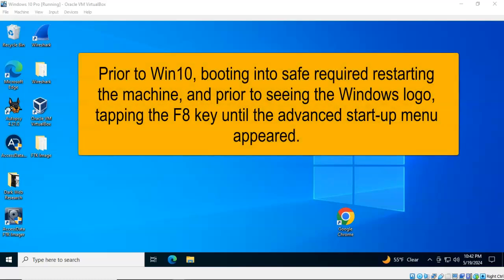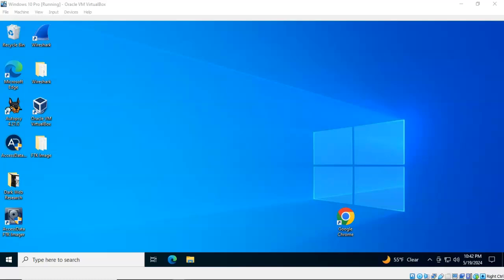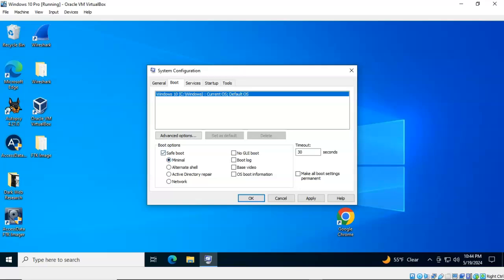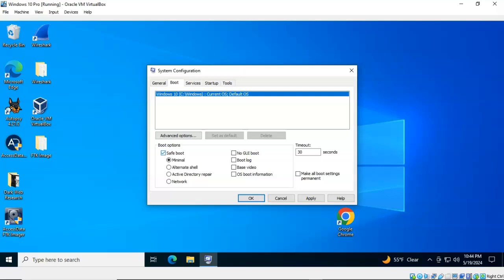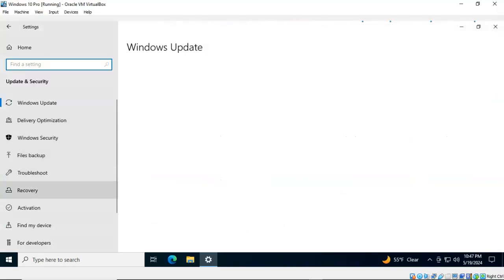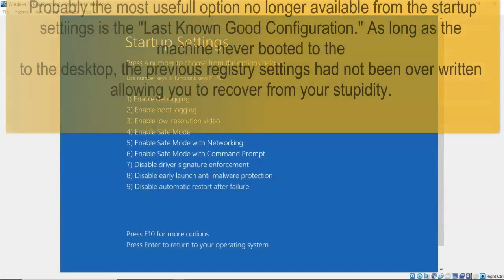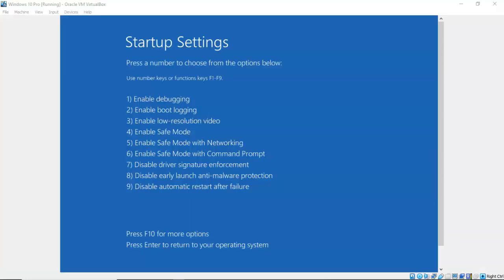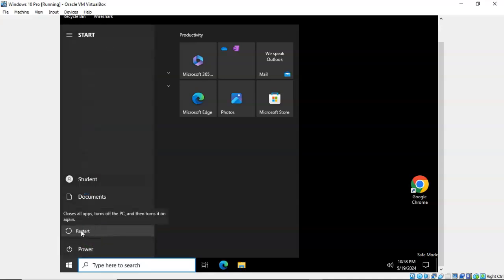Accessing Safe Mode In Windows 10/11